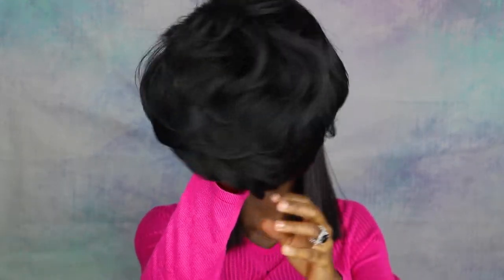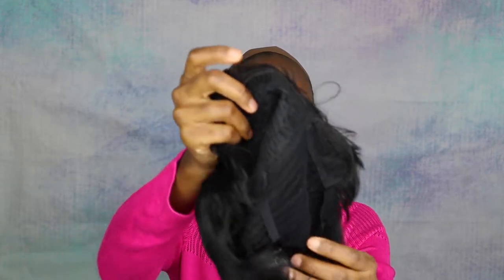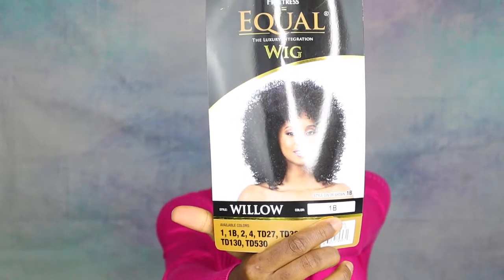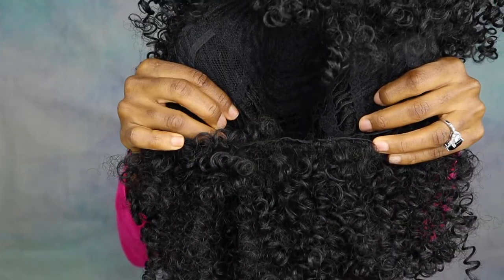AFFORDABLE EVERYDAY WIGS / WORK WIGS | TRYING ON CHEAP WIGS UNDER $20 | OKEMUTE UGWUAMAKA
Hi darls,

In this video I show you 3 affordable synthetic wigs under $20

Wig 1: Bobbi boss swiss lace front wig - Yara bang (Color 4)

Wig 2 : Sensationnel instant fashion wig dara (Color 1b)

Wig 3 : Fretress equal synthetic wig - willow (Color 1b)